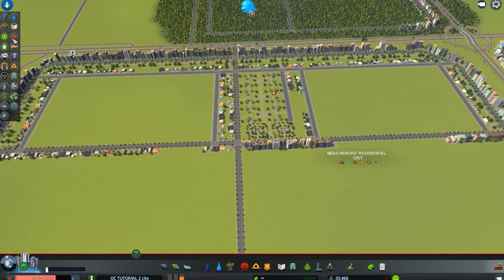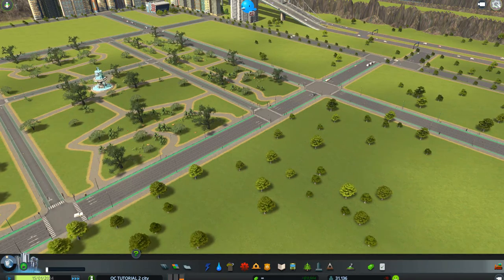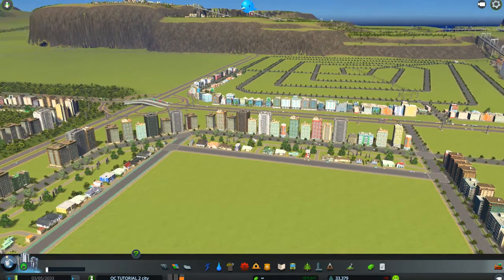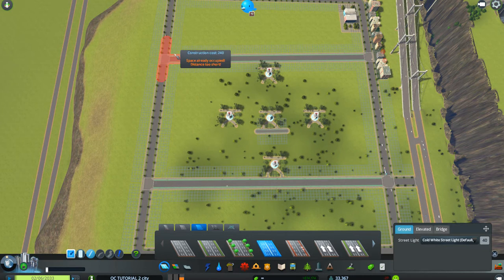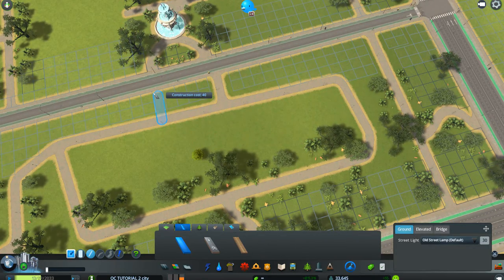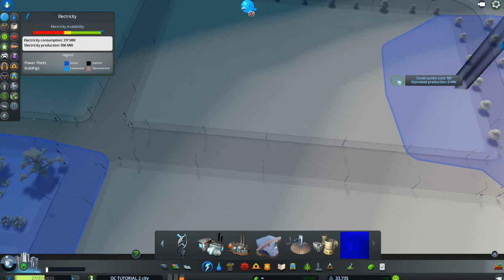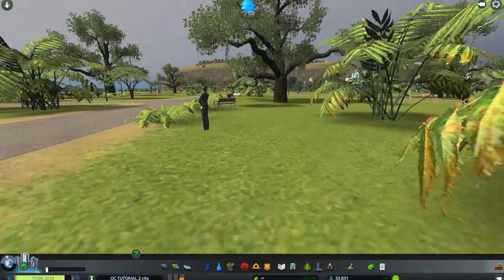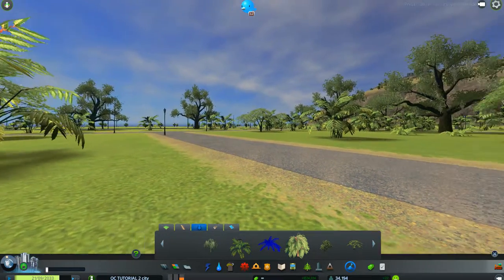Cities: Skyline for Beginners Tutorial #49-MEGA-PARK FROM WORKSHOP & FIRST PERSON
VIEW FUZZY? Change View Quality to 480p (Bottom RIght Sprocket on Video) and FULL SCREEN. PLEASE CLICK LIKE.  Click on SEE MORE below for full details on what’s in this episode (and the PLAYLIST URLs for this series and my Intermediate and Hard Mode series’ after it). This one has FLOWING WATER in the FOUNTAIN.  Before we do that, we put in 2 crematoriums and 2 incineration facilities.
PLAYLIST for this Cities: Skylines for BEGINNERS TUTORIAL Series (Step-by-Step instructions and helpful hints to start enjoying the game)
PLAYLIST for the intermediate HEIGHTMAPPED SERIES Watch me create a world from a height map and enjoy expanding it.
PLAYLIST for my NEWEST SERIES, the RIVERDANCE hard-mode series Watch me try to build a world in pure HARD MODE. I don't do too badly, if I say so myself.